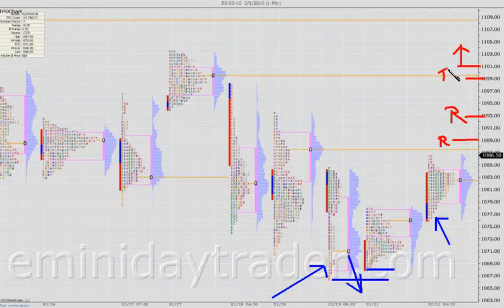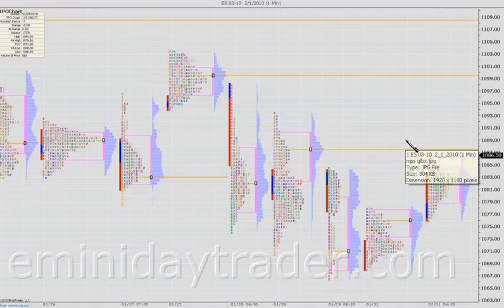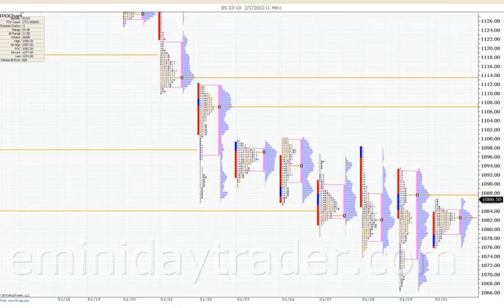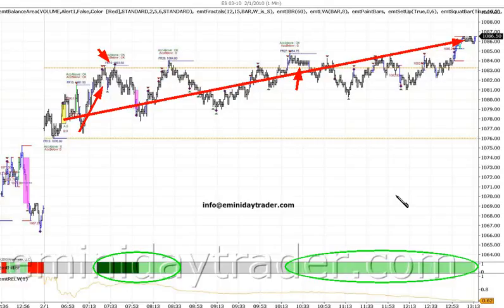eMiniDayTrader 2-1-2010 Market Profile trades and outlook